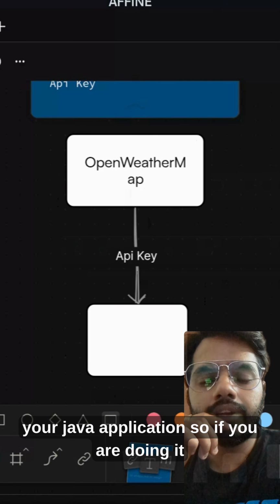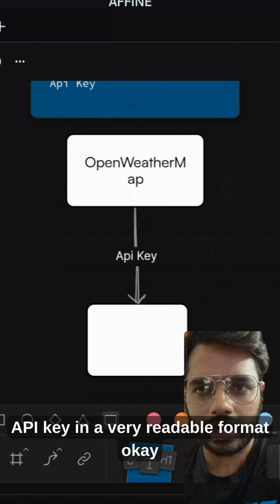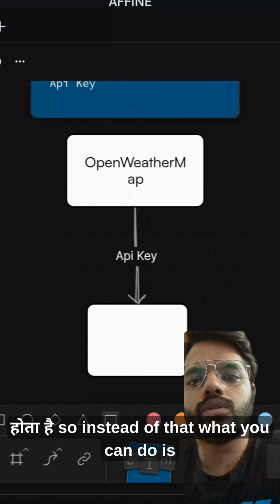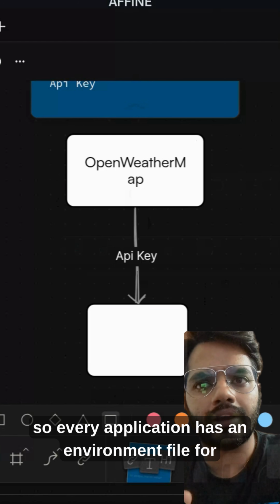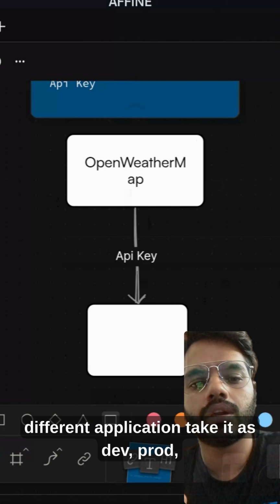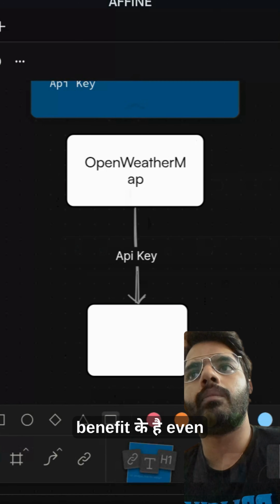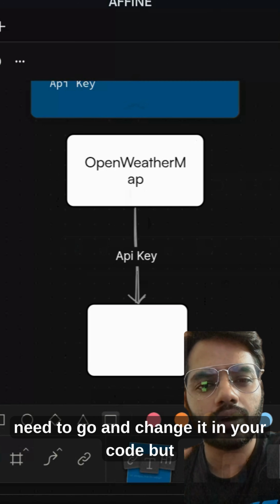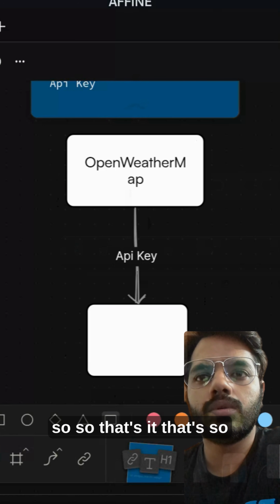What Are API Keys (Explained Simply)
API Keys might look simple — but if you use them the wrong way, you’re leaving your entire app wide open to attackers. 🚨

In this video, I’ll break down:
🔑 What API keys really are (in plain English)
🏠 A simple example to understand how they work
⚠️ The common mistake developers make with API keys
✅ How to store and use them securely

Think of this as your beginner-friendly crash course on API Keys. Protect your data before it’s too late!